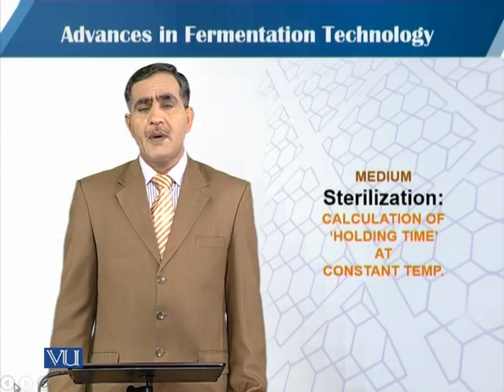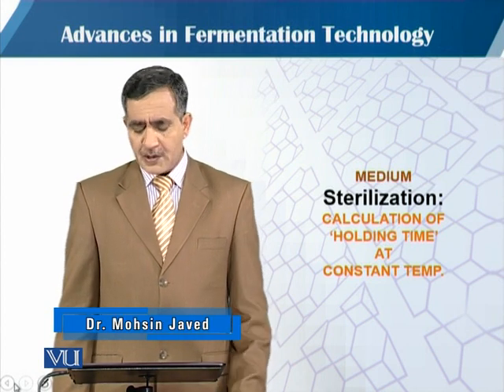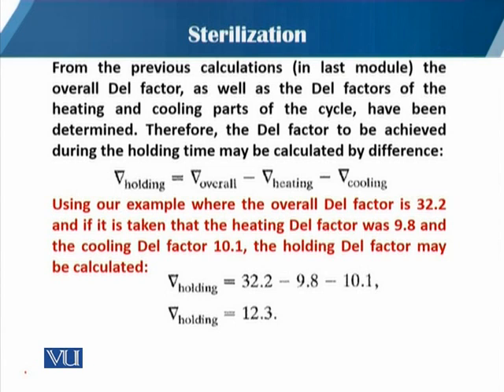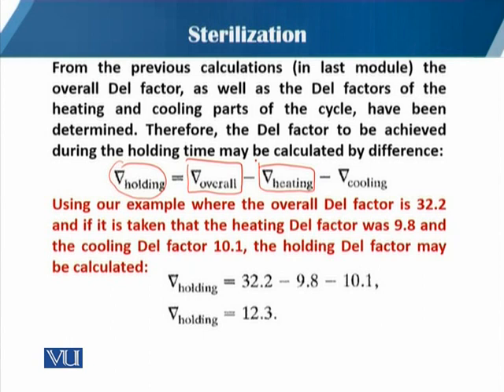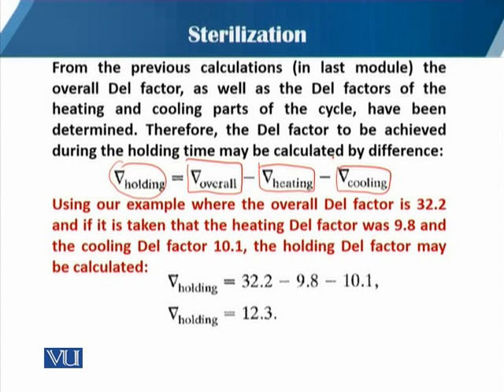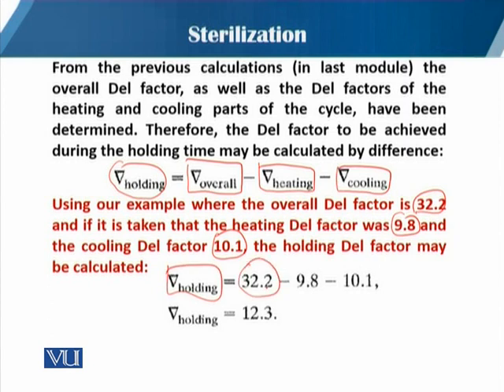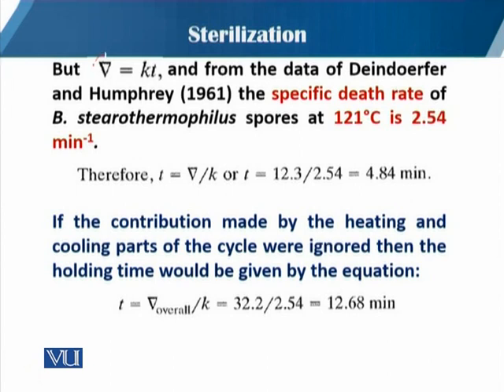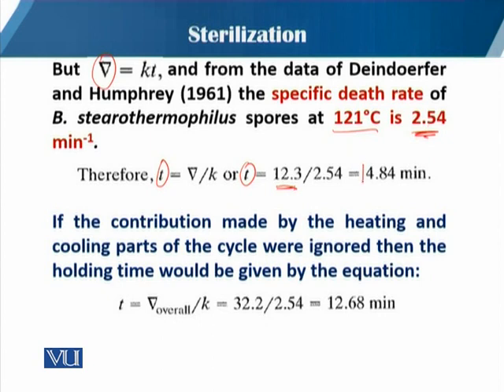Calculation Holding time at Constant temp | Principles of Biochemical Engineering | BT513T_Topic069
Topic069: Medium Sterilization: Calculation of Holding time at Constant temp